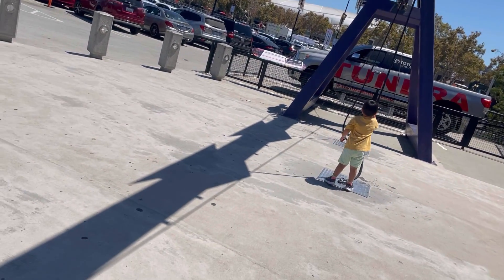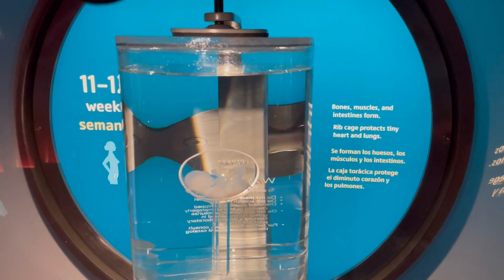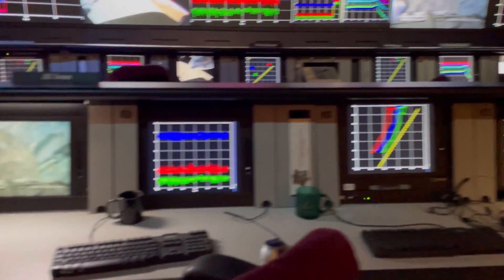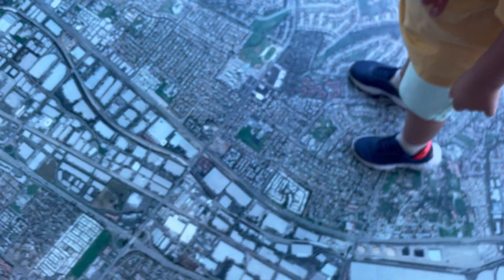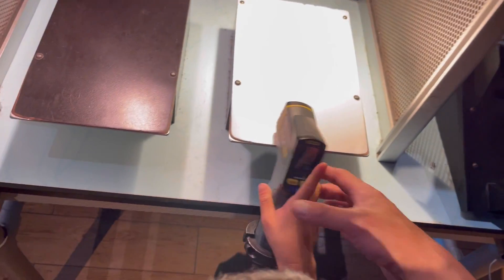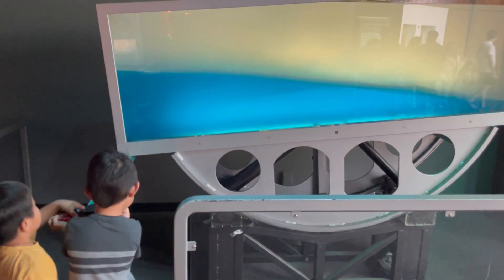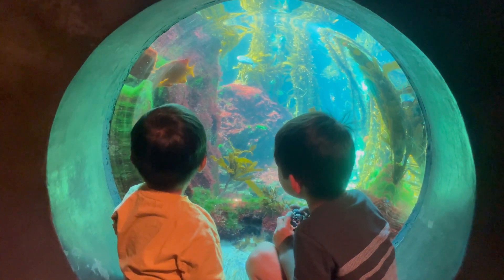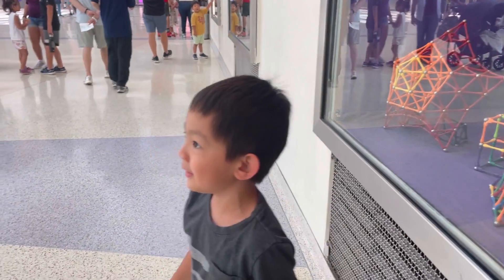Matthew and Nathan - Visiting California Science Center to view the Endeavour!!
Matthew and Nathan visit the California Science Center to view the legendary Endeavour!! Watch til the end to see this amazing space ship! Join in as they journey through deserts, floods, oceans, and ice poles!